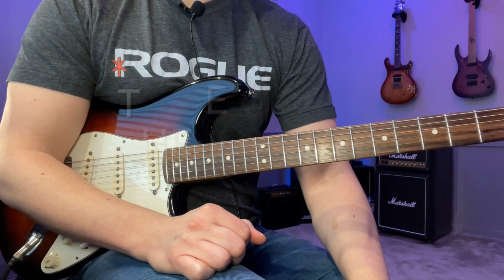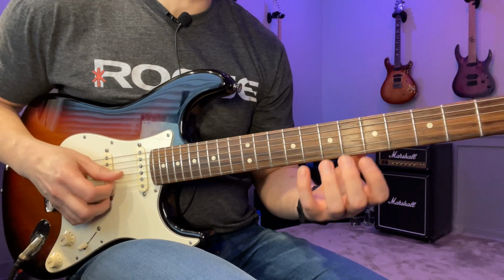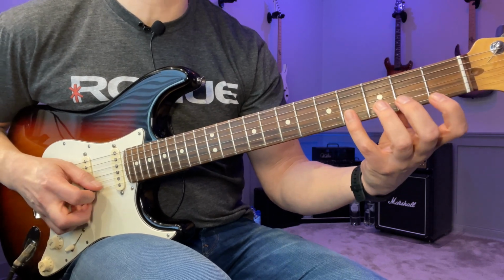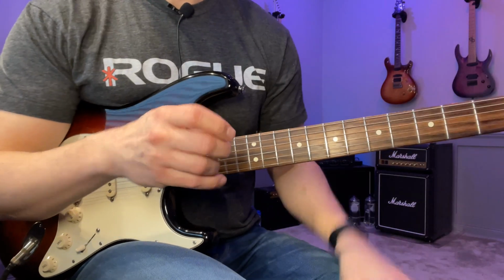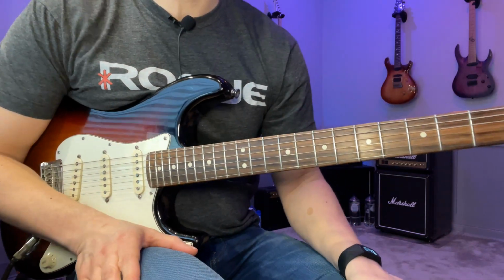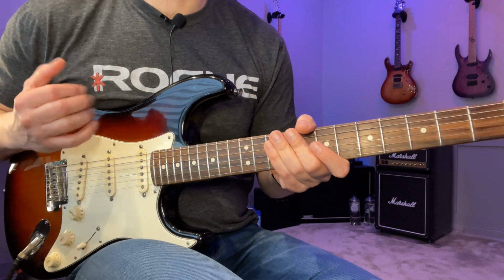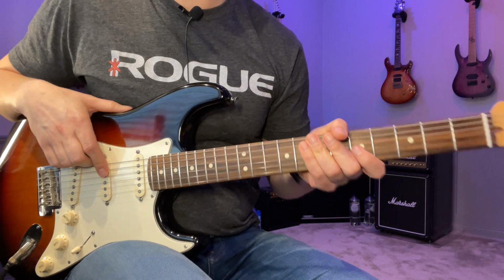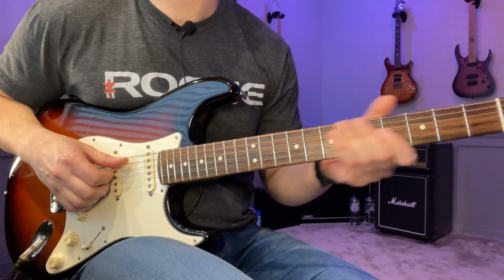Upgrade your alternate picking technique with this exercise - Jon Bjork Guitar